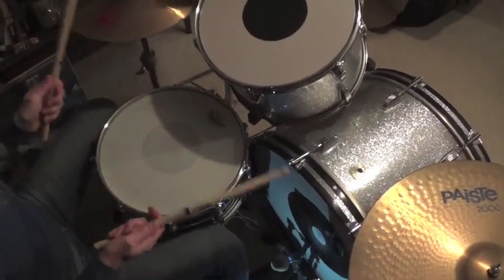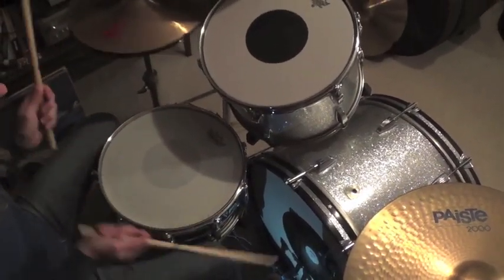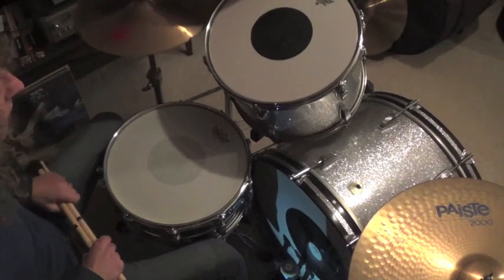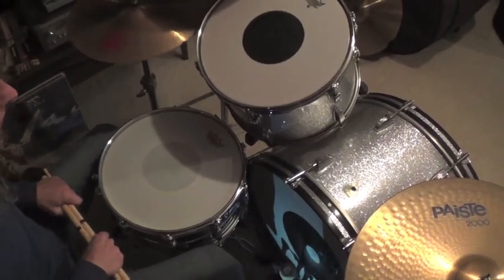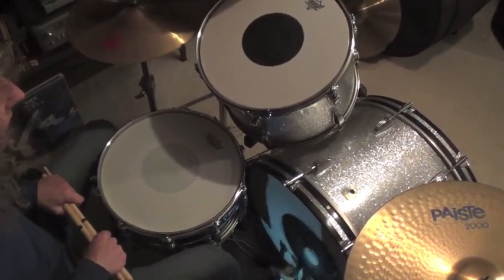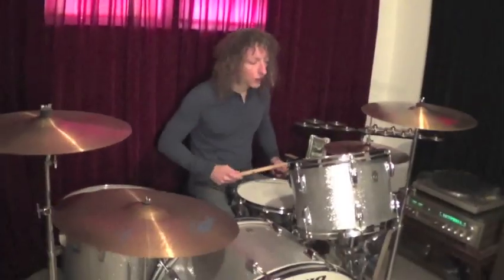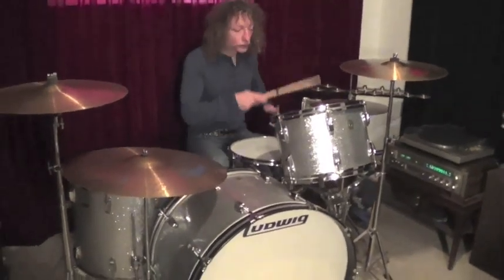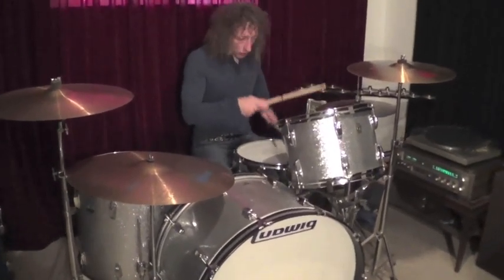How to play Led Zeppelin's "When The Levee Breaks" drum groove by John Hummel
One of my favorite grooves to play, by one of my all time favorite drummers. This isn't what John Bonham actually played, I'm using ghost notes to attempt to recreate the delay/echo effect used in the studio on the drums. I used to think this was how Bonham played it up until fairly recently.

Thanks to Lisa Loo Hummel for helping me make this. :-)